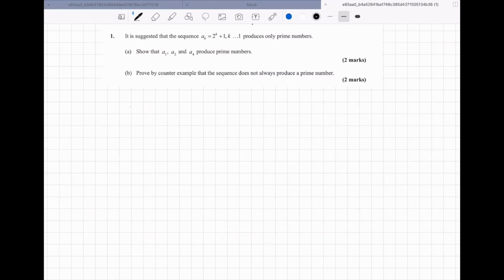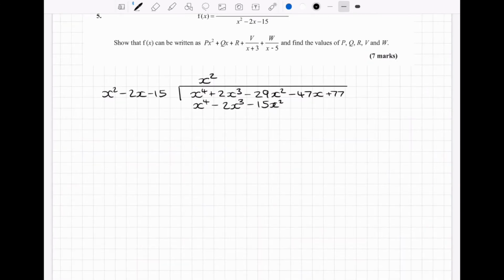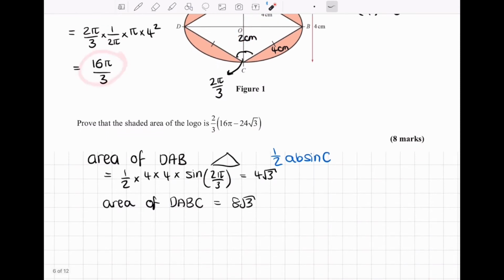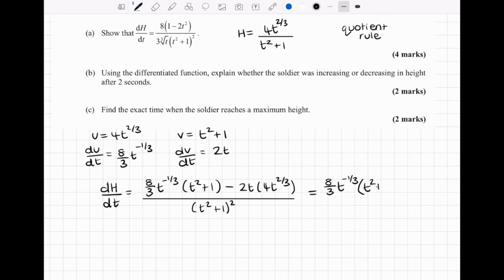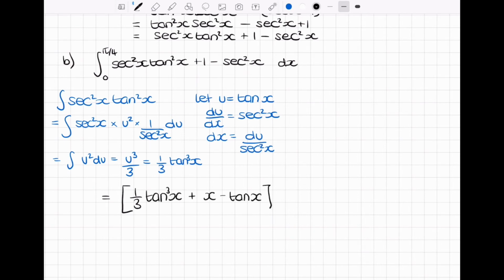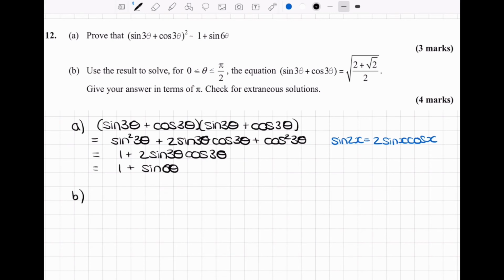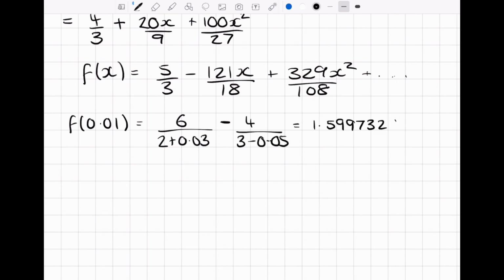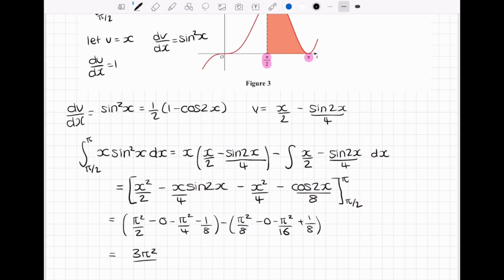A Level Mathematics Practice Paper A - Pure Mathematics Walkthrough 9MA0/01 9MA0/02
Q1 00:00
Q2 00:38
Q3 01:31
Q4 03:00
Q5 03:52
Q6 06:20
Q7 08:40
Q8 11:23
Q9 14:08
Q10 16:47
Q11 18:18
Q12 20:15
Q13 22:59
Q14 26:00
Q15 27:08